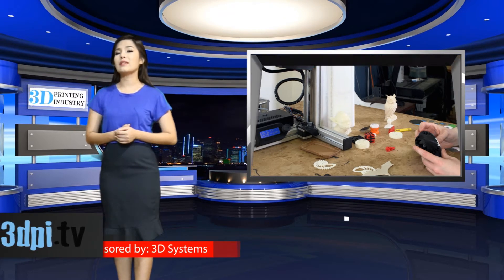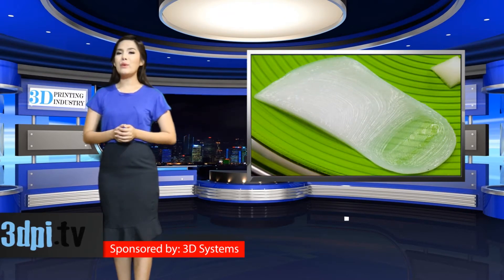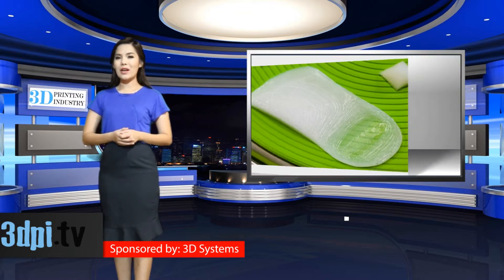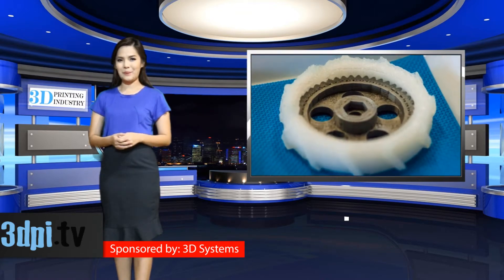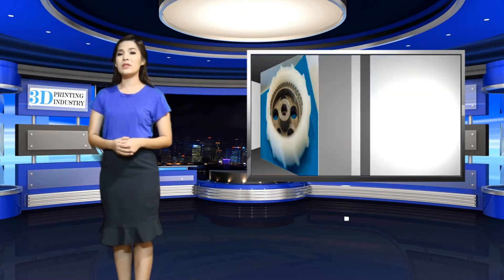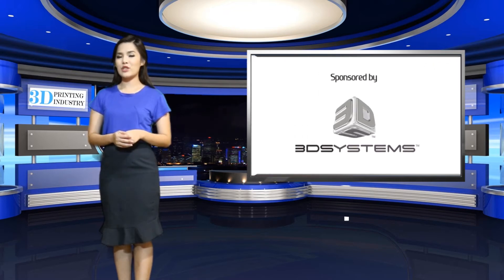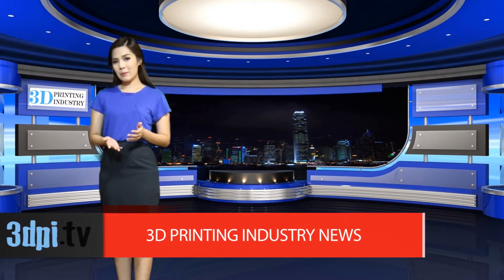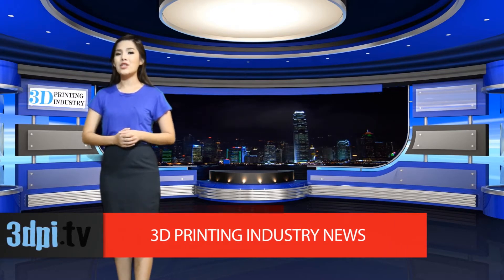3DPI.TV - Universal 3D Printing Paste Extruder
Video Transcript: In order to get the most out of our desktop 3D printers, we need a wider variety of print heads.  Makers have long been experimenting with the idea of universal paste extruders, syringe-like devices that can handle more viscous materials for 3D printing.  And, though many have successfully created such printheads, Structur3D will be the first to launch a commercially available paste extrusion system.

The Discov3ry paste extrusion system is more than just a syringe print head that can squirt out a variety of “goops”. Structr3D bills it as a plug-and-play device that anyone can attach to their existing RepRap-style 3D printer, including Makerbots and Ultimakers, and begin printing. It can plug into the existing electronics boards that run most RepRaps and works with open source software. Discov3ry also includes a cartridge system that allows for a 60cc supply of paste to be fed to your 3D printer. 60ccs, Structur3D claims, is enough for several prints and the cartridges can be capped off and stored for later.

So, what’s a paste extruder good for? Just about anything that isn’t quite a solid.  It’s often associated with food printing and Structur3D has tested their extruder out with cake frosting.  Other printable materials include: ceramics, silicone, latex, and polyurethane.

Structur3D plans on launching a Kickstarter campaign with the anticipated price somewhere around $350, which they believe is adequate to give almost any desktop 3D printer user the ability to print with paste.